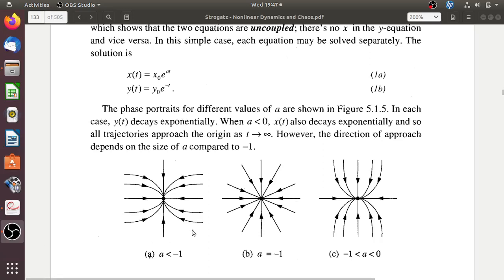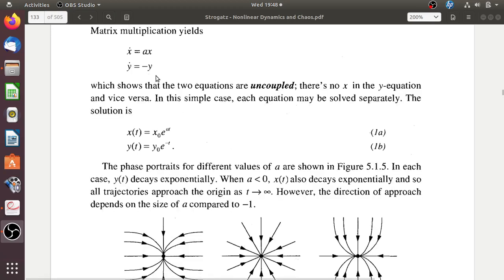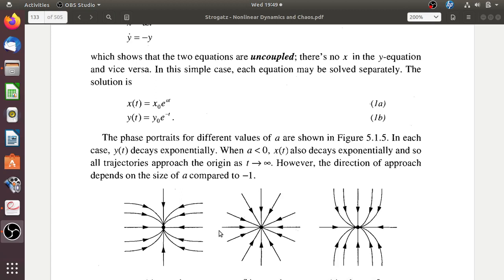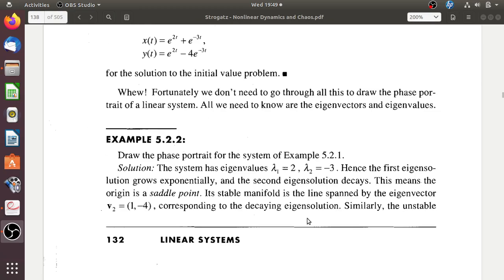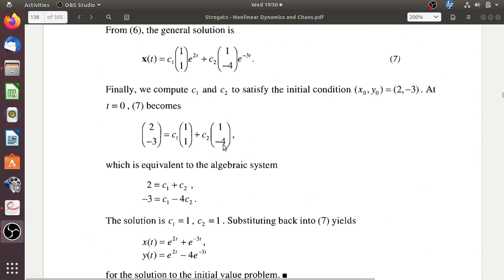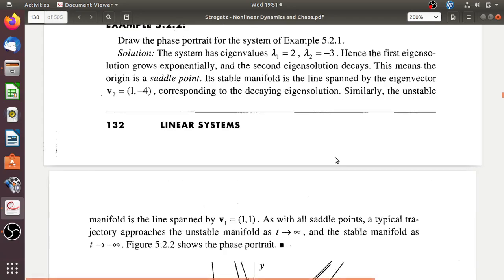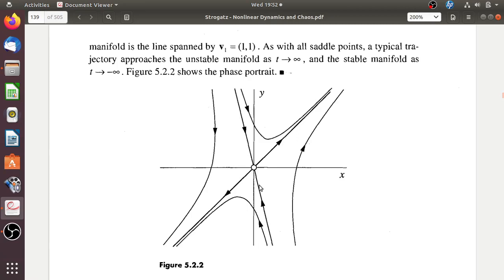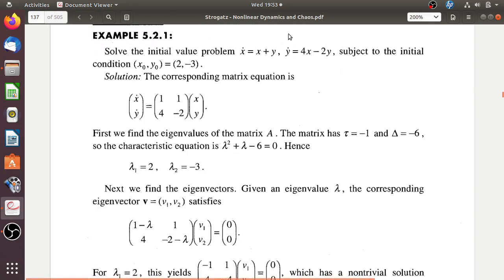Nonlinear dynamics w6.5